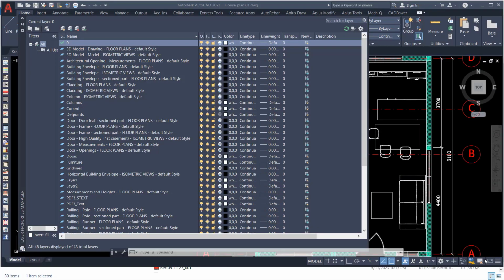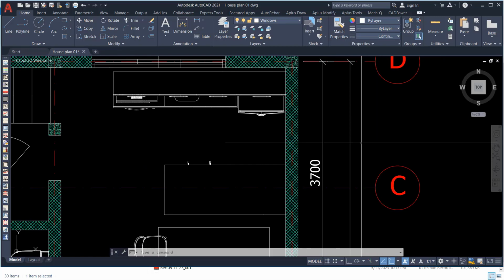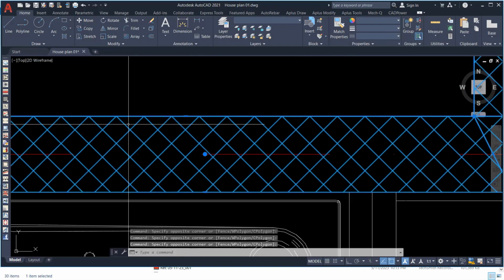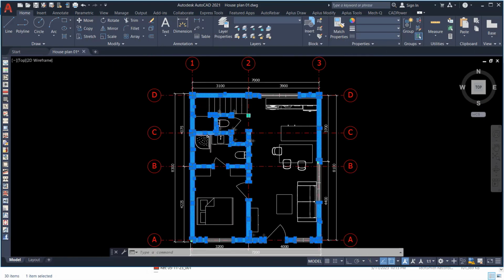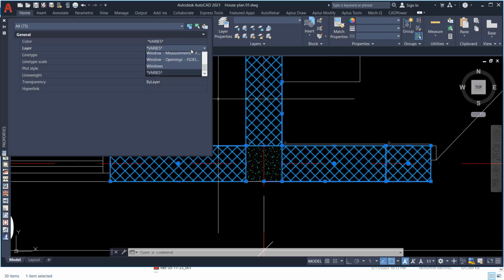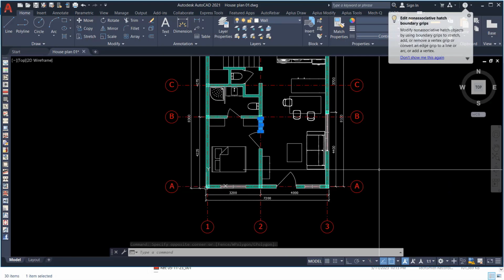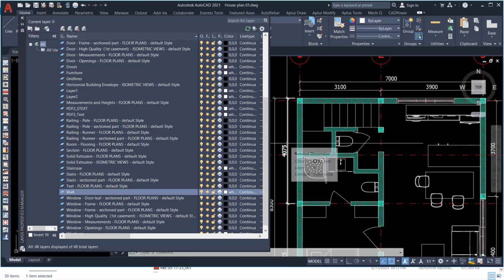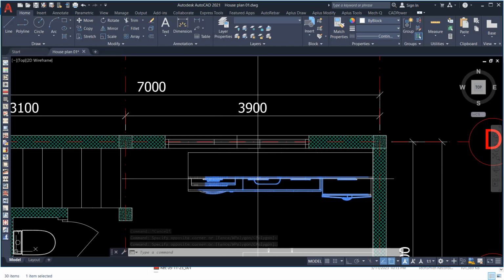AutoCAD Layers Tips and Tricks Part_03